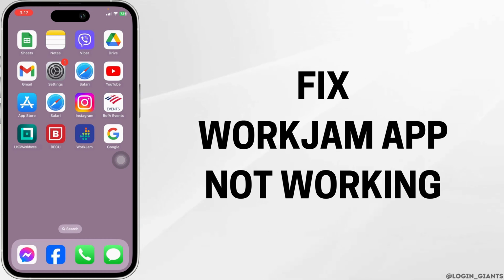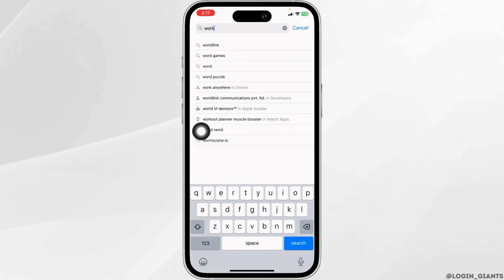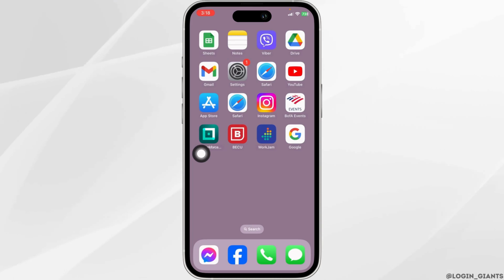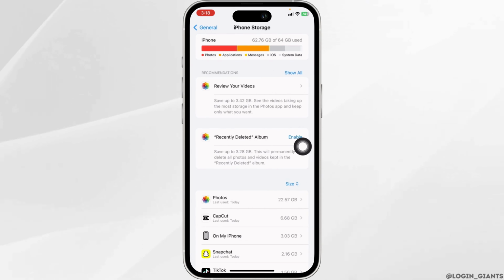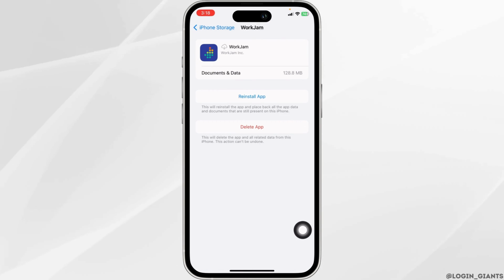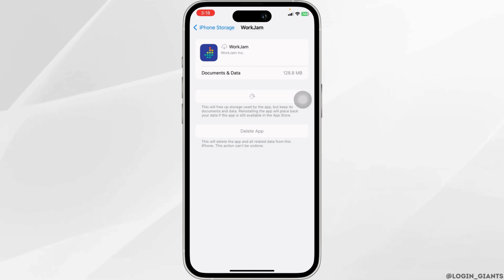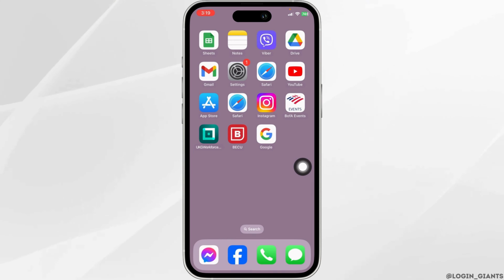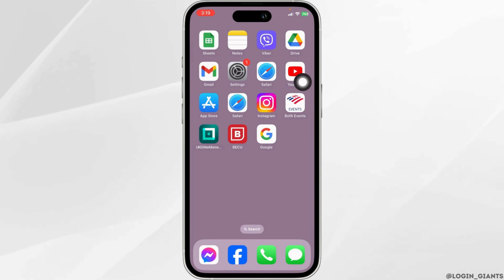WorkJam App Not Working: How to Fix WorkJam App Not Working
Encountering issues with the WorkJam app can be a significant inconvenience, especially if you rely on it for work scheduling, communication, or training. This guide provides practical solutions to troubleshoot and resolve common problems with the WorkJam app, ensuring you can access and use the app effectively on your device.

In this tutorial:
0:00 - Introduction
0:05 - WorkJam App Not Working: How to Fix WorkJam App Not Working

We'll explore a range of troubleshooting steps to address the WorkJam app issues, including checking your internet connection, updating the app, clearing cache (for Android devices), restarting your device, and reinstalling the app if necessary. We'll also touch upon checking for server-side issues and contacting support for further assistance. Each solution is detailed to help you quickly and efficiently fix the WorkJam app's functioning issues.

Restore your access to the WorkJam app and its features by following this comprehensive guide!